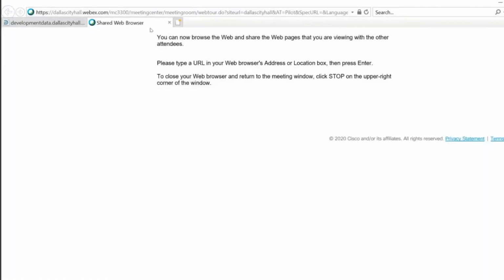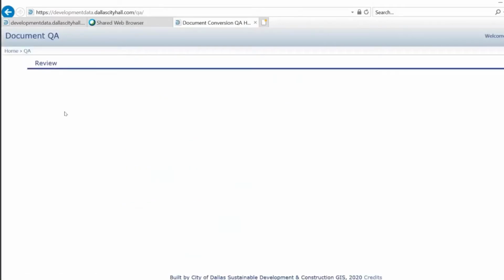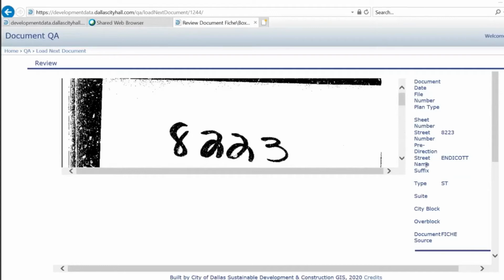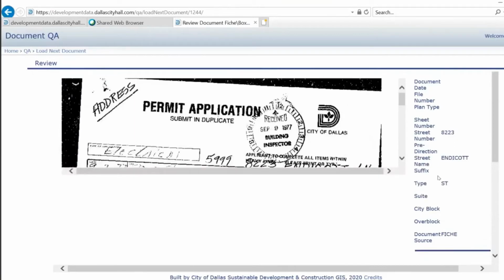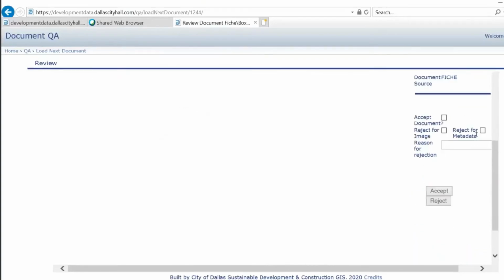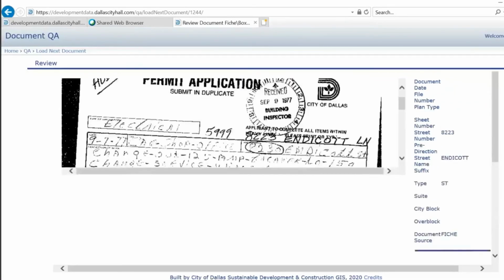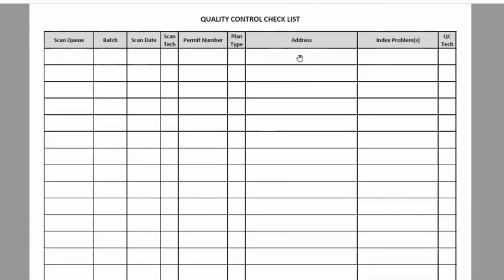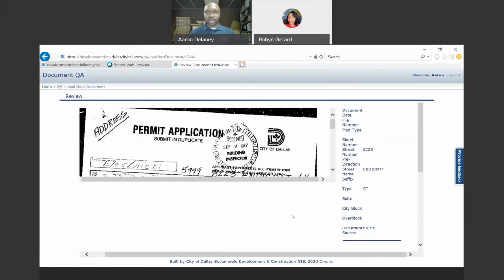Digitization Quality Control Training